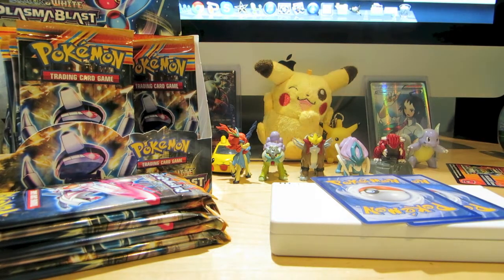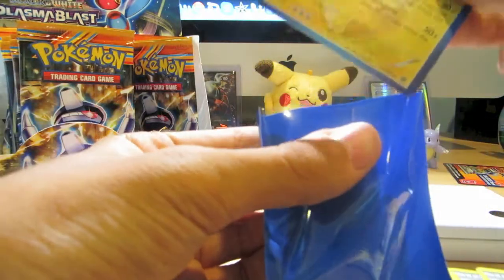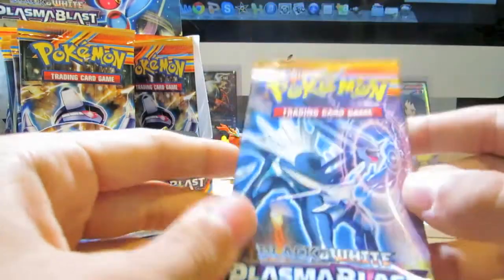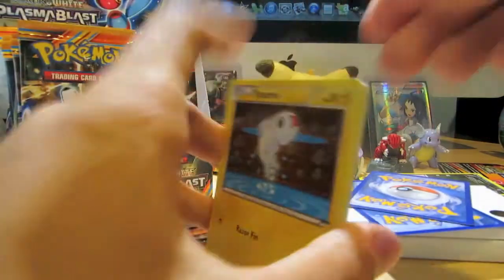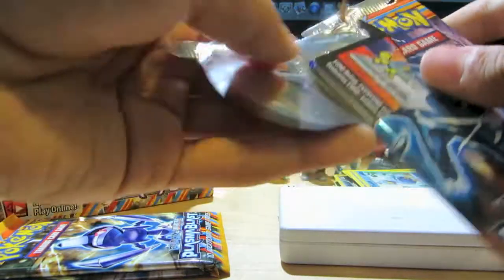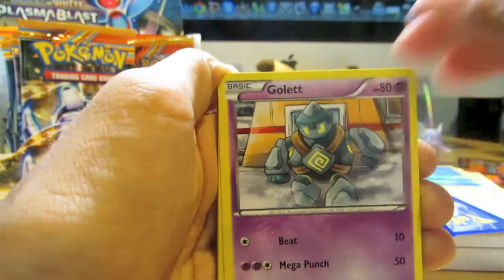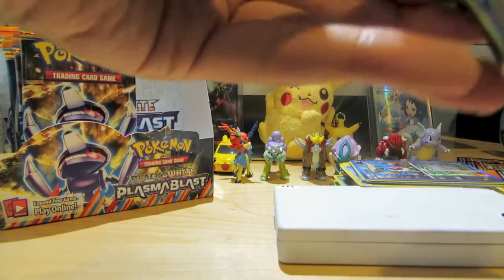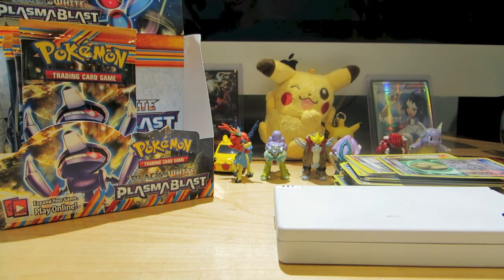Opening a Plasma Blast Booster Box! (3/4) Sick Pulls!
Got some pretty sweet pulls in this part of the box ^_^
Can we get 15 likes for another part of this awesome booster box?